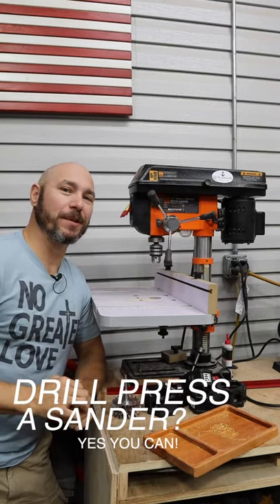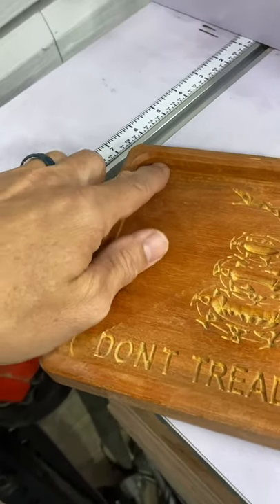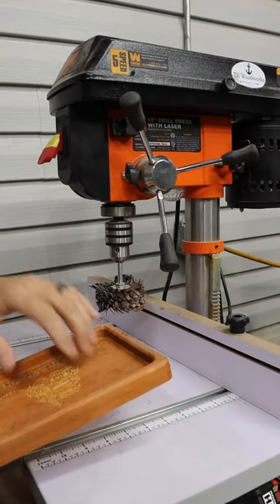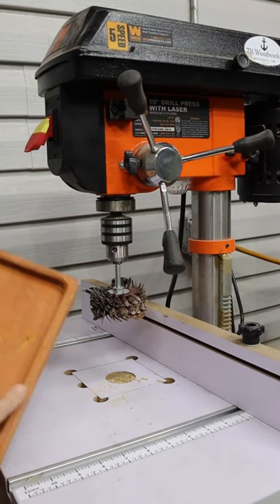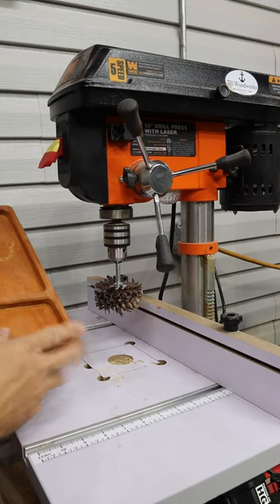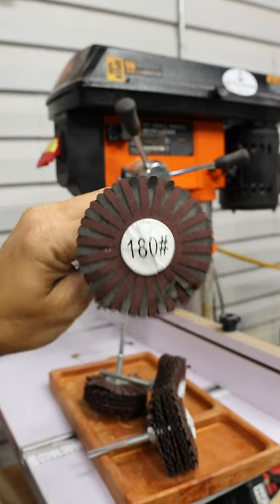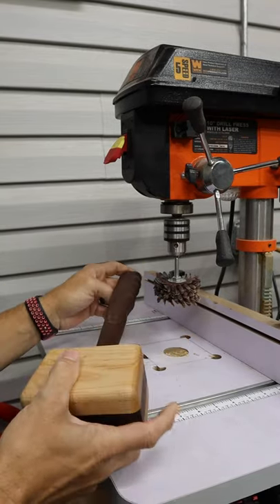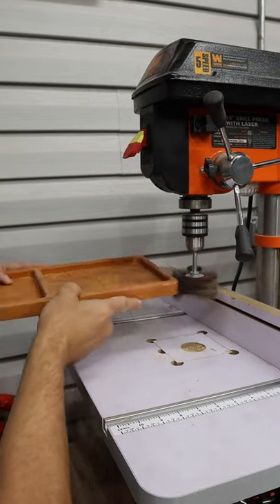Your Drill Press Can Be a Sander Too!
Let me show you how to use your drill press as a sander for small parts and trays Amazon and other affiliate links are used in this description and they help support this channel.

Sanding Stars for Drill Press